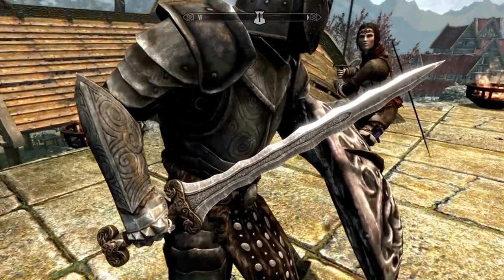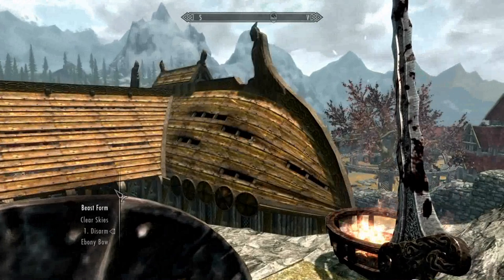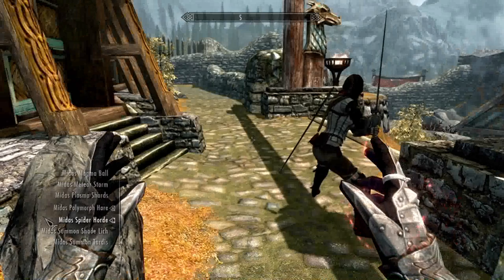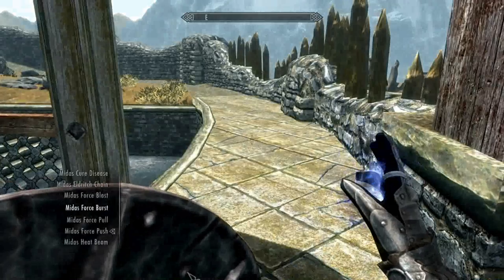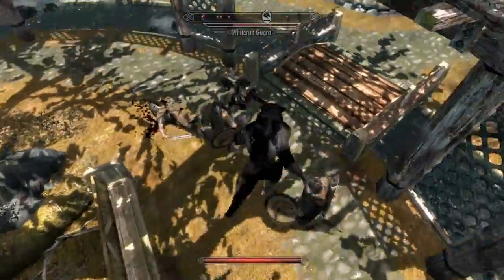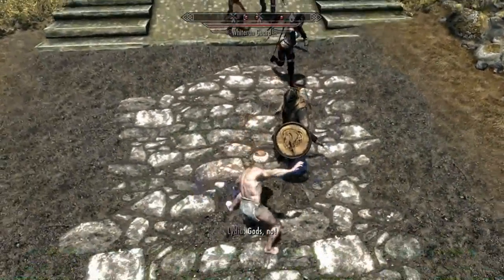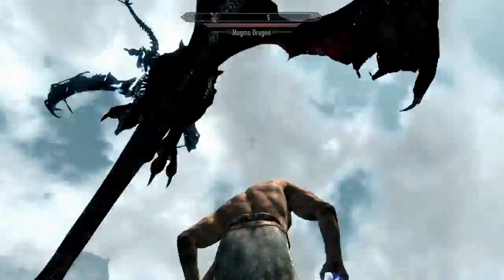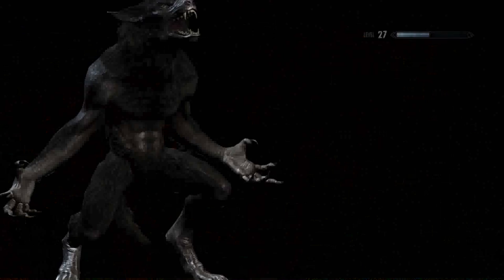Skyrim Mod Showcase: Episode 2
More cool and interesting mods to enhance your Skyrim experience!